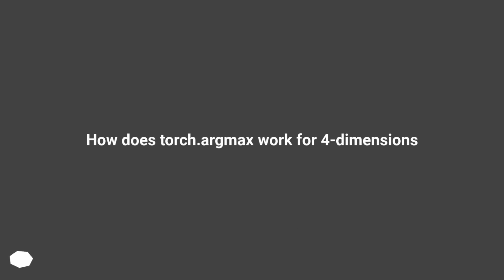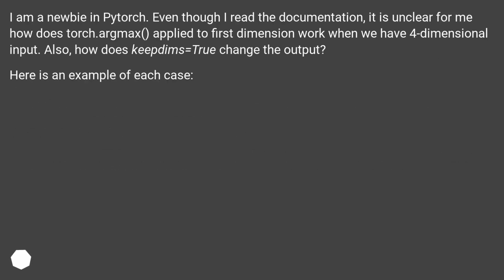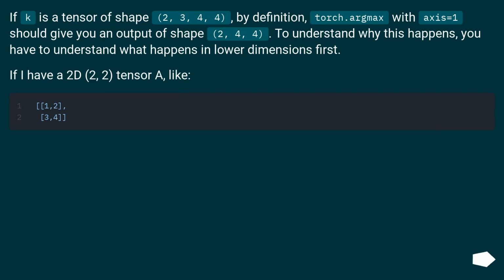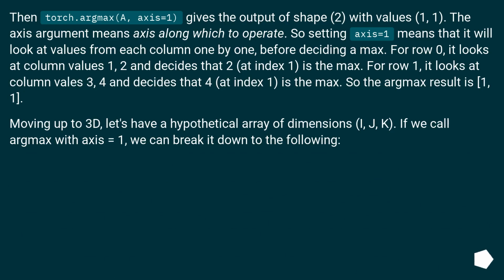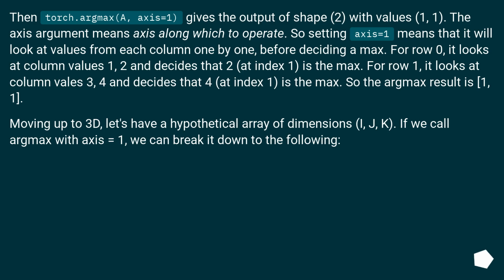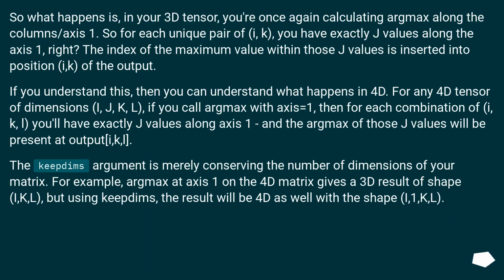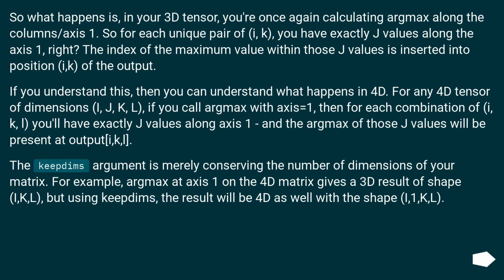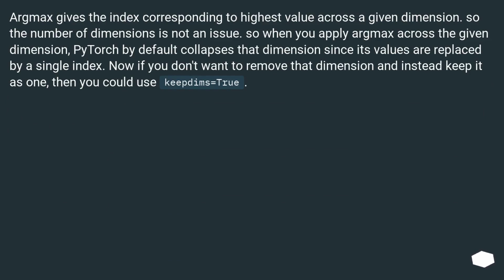How does torch.argmax work for 4-dimensions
Chapters
00:00 Question
01:27 Accepted answer (Score 4)
04:27 Answer 2 (Score 0)
04:58 Thank you